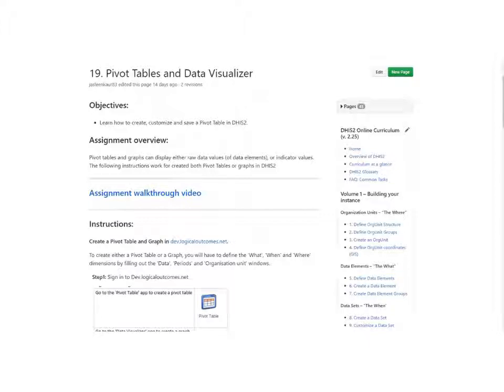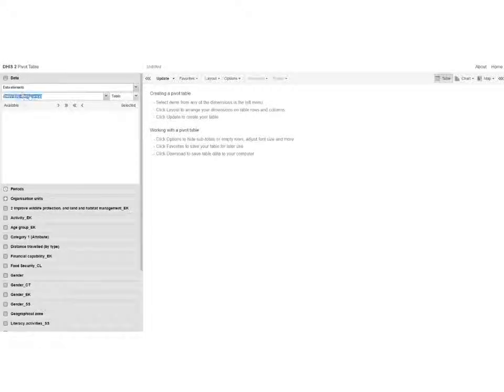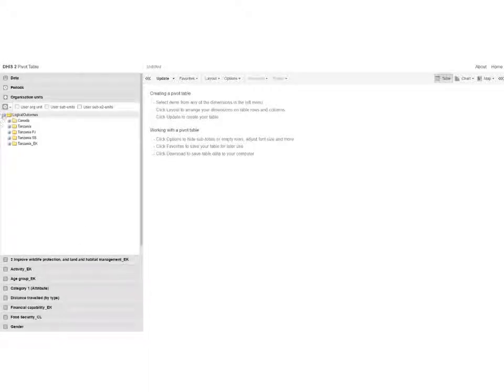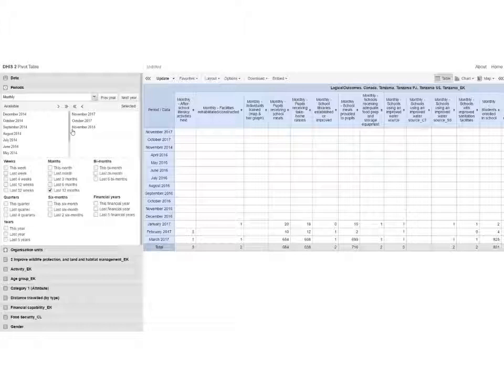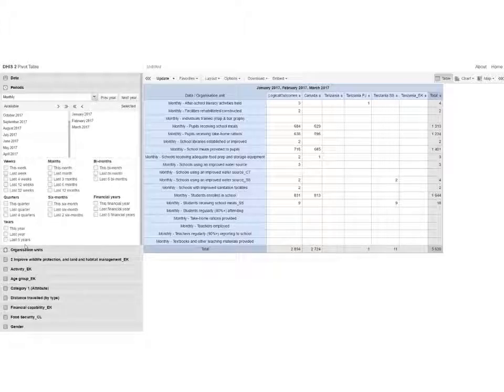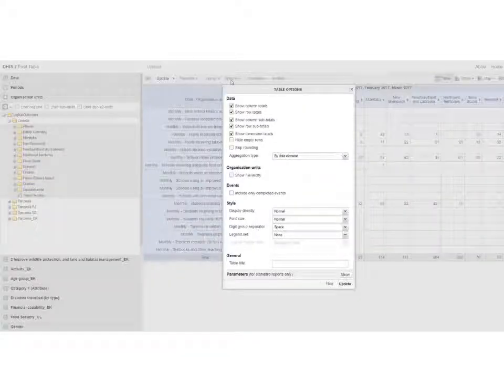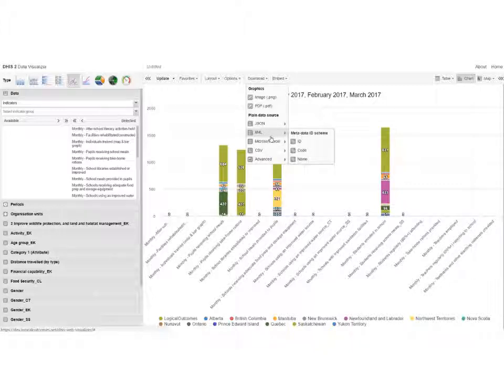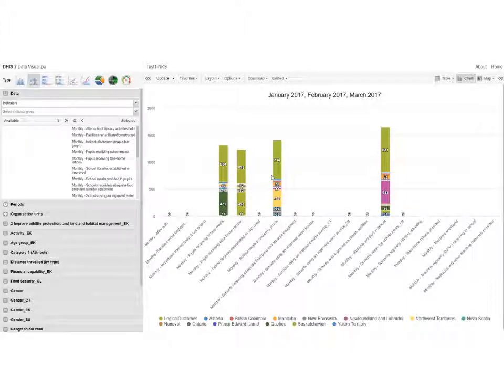Assignment Walkthrough: 19. Pivot Tables and Data Visualizer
Short cut to "19. Pivot Tables and Data Visualizer"